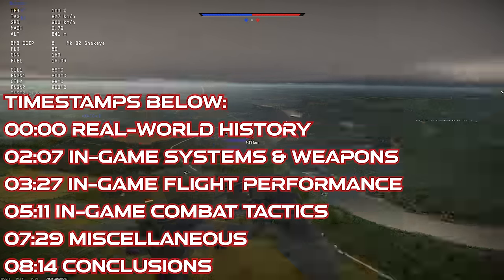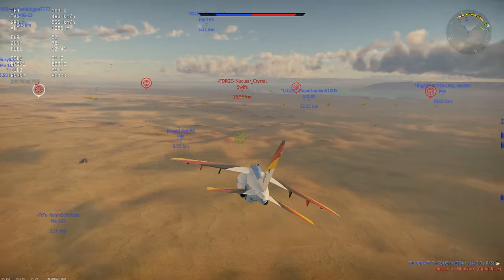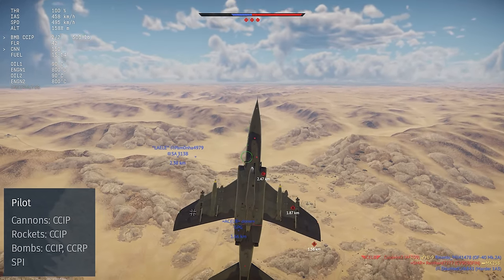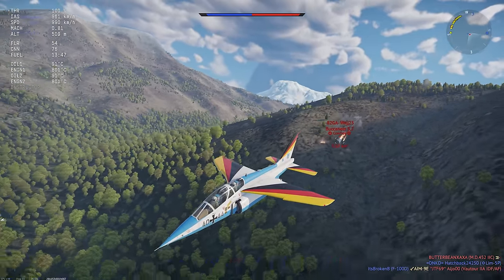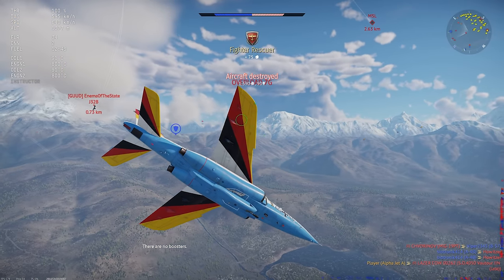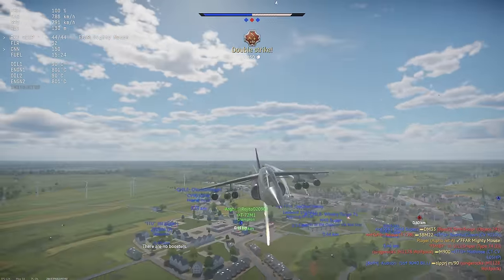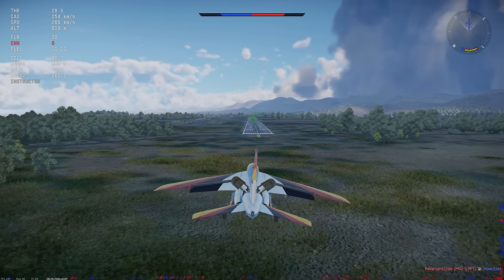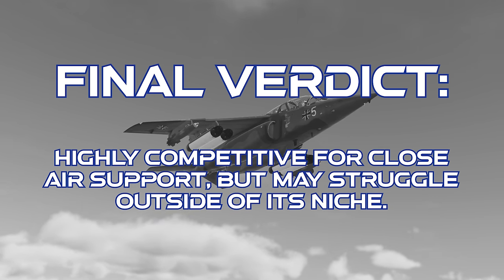Alpha Jet In Warthunder : A Basic Review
Taking a look at the Alpha Jet in Warthunder. In this vid, we look at the real-world history of the aircraft, its in-game weapon systems, flight performance, and combat tactics to use it effectively out in matches.

TIMESTAMPS

00:00 Real-World History
02:07 In-Game Systems & Weapons
03:27 In-Game Flight Performance
05:11 In-Game Combat Tactics
07:29 Miscellaneous
08:14 Conclusions